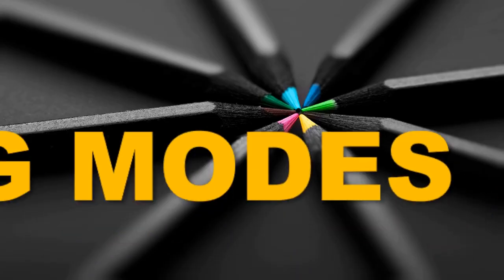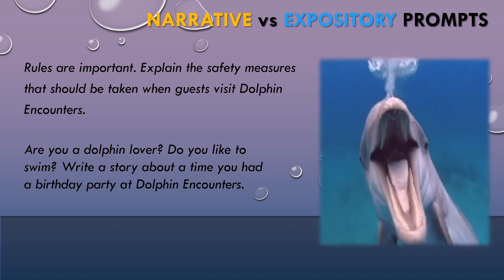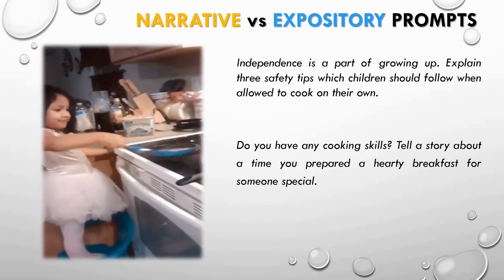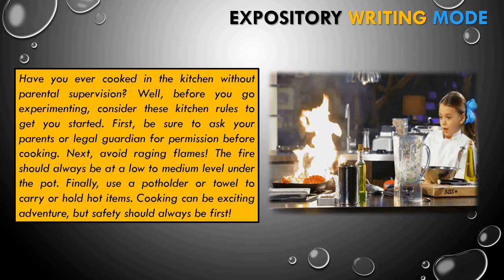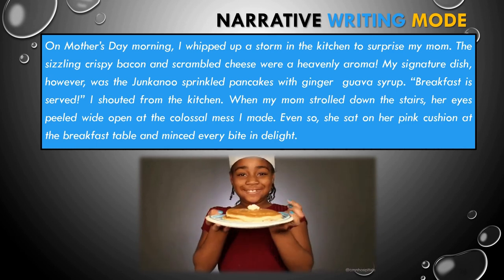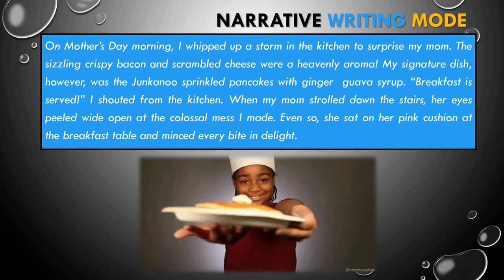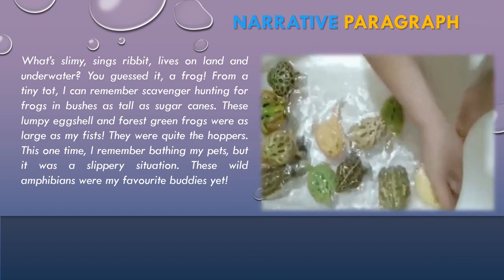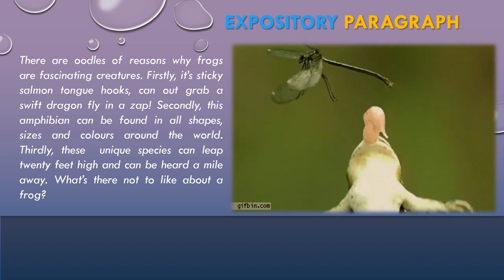Narrative & Expository Writing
Composition Writing
Grade 6
Gayle Barrow